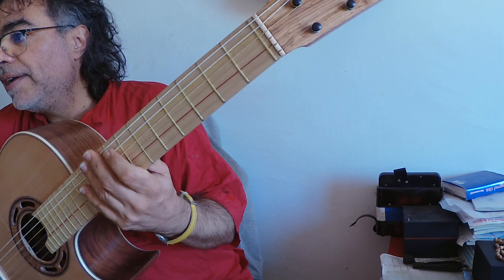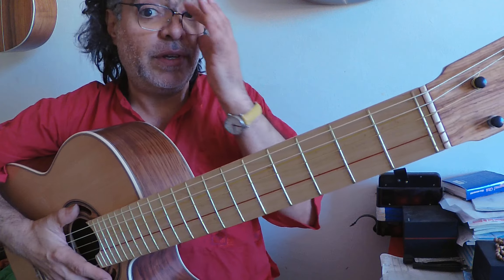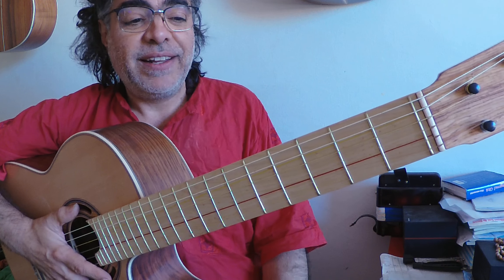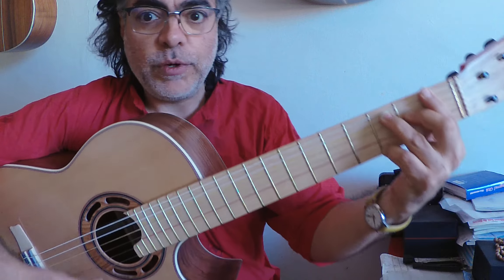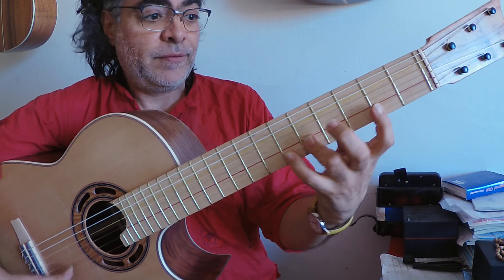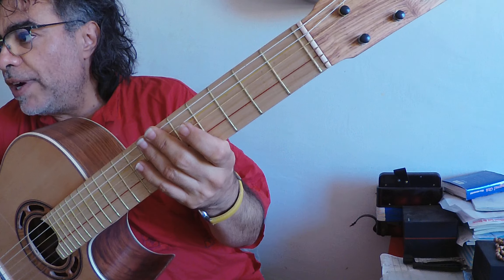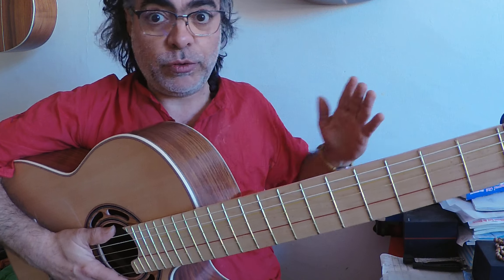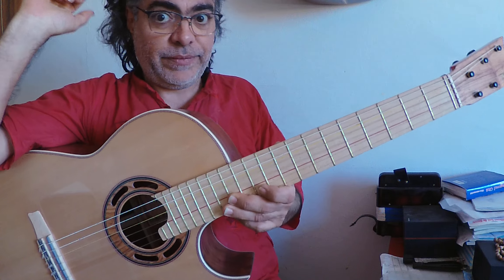Learn to play your progressions with Flamenco rhythm compas por Buleria, Tangos etc. by Ruben Diaz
^Ex.1/ 00:01
Ex.2/ 01:52
Ex.3/ 09:52
Ex.4/ 04:38 topic